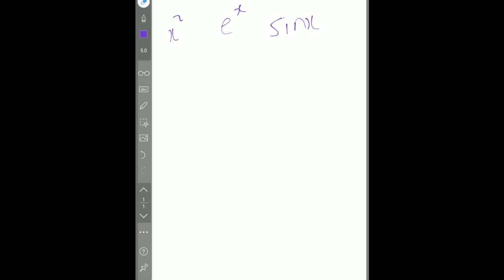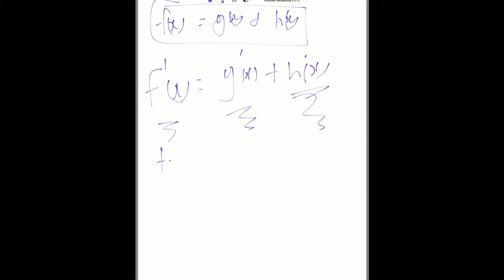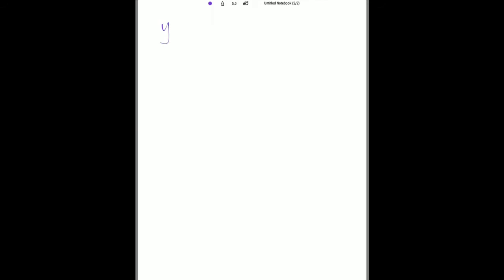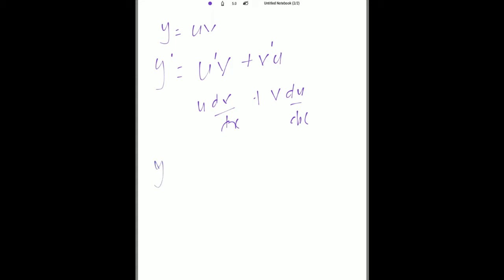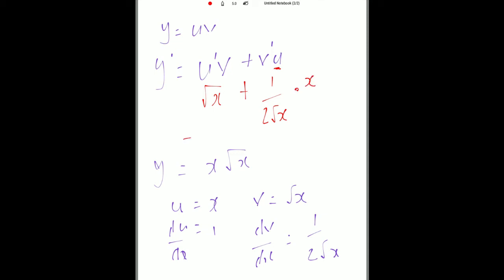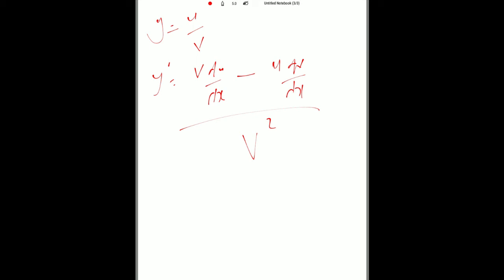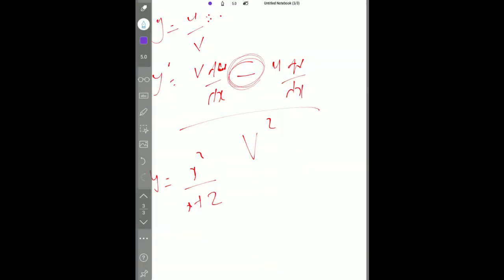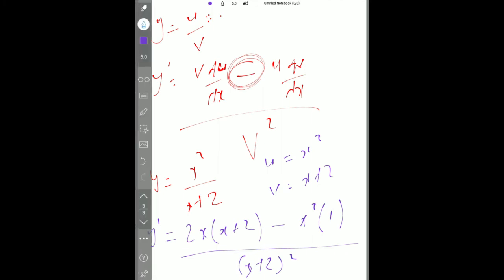Laws of Differentation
We now see how to find the first derivative of a combination of functions.